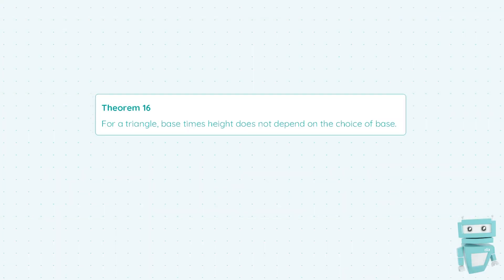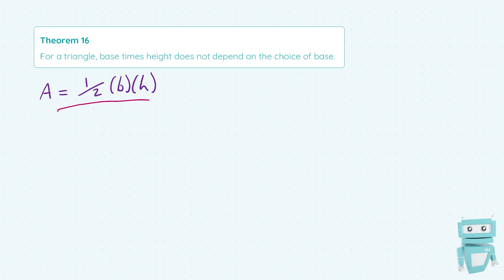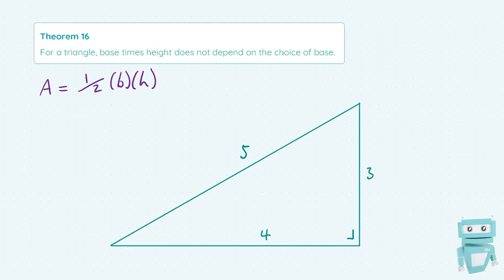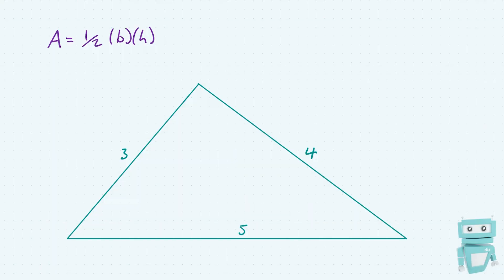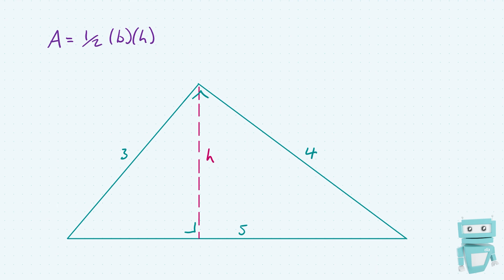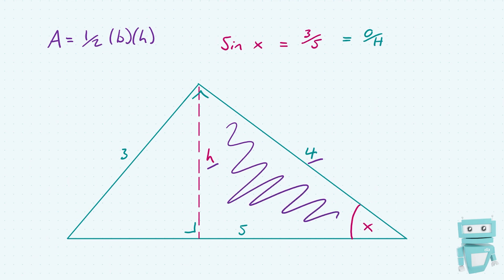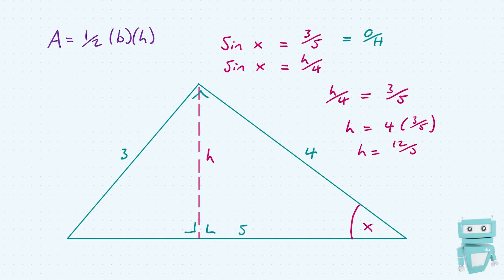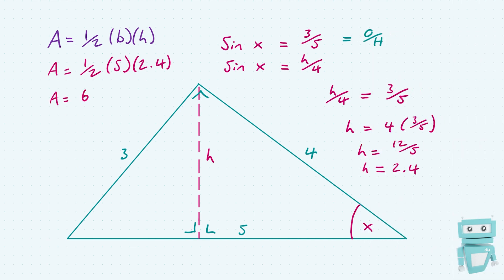16. Maths Theorem 16: Triangle Base x Height doesn't Depend on the Base; Leaving Cert Geometry Proof